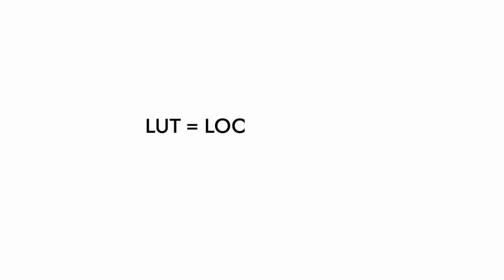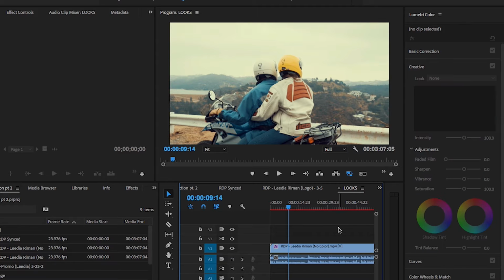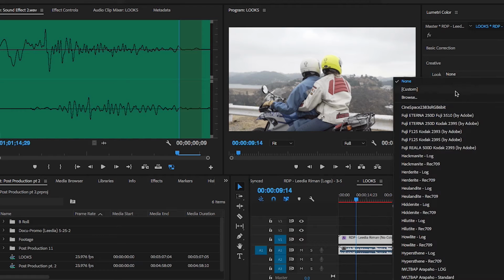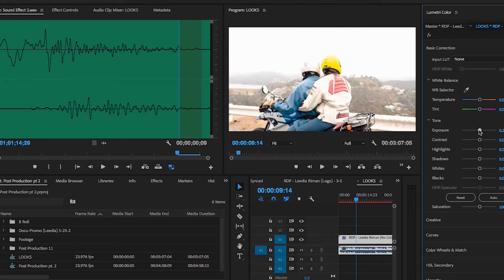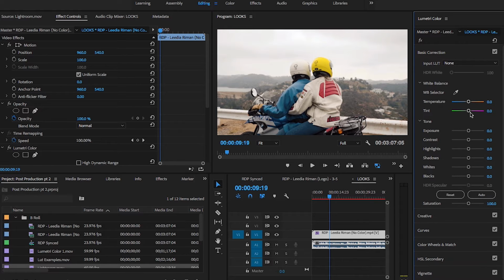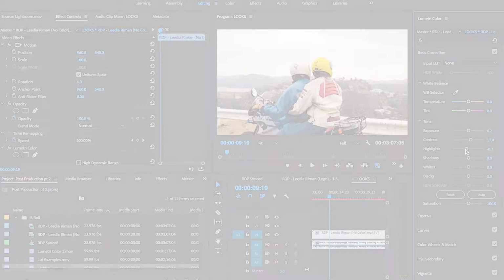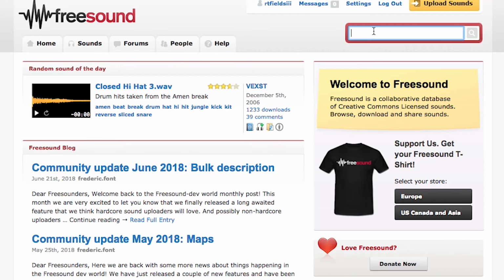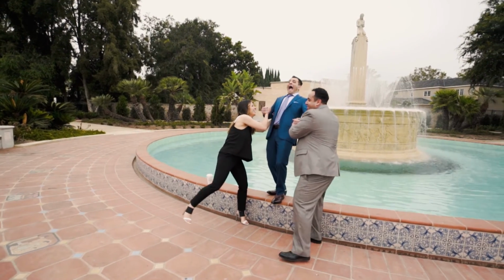Finishing Your Film Edits With Color Correction and Sound Design | Filmmaking 101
In this video I discuss the importance of using color grading and sound design to take your film to the next level.